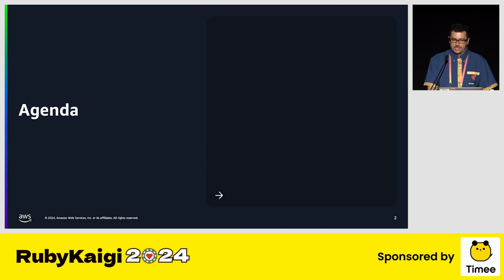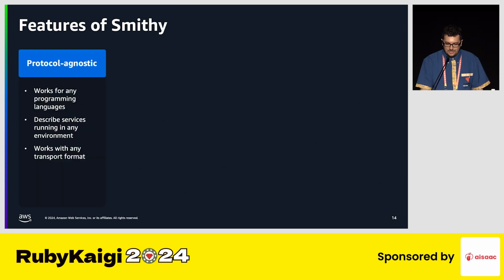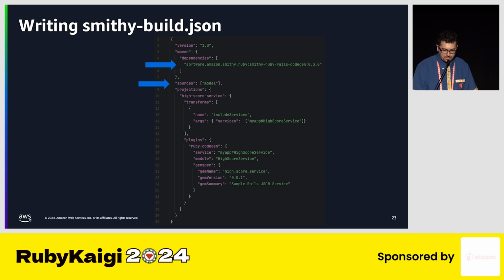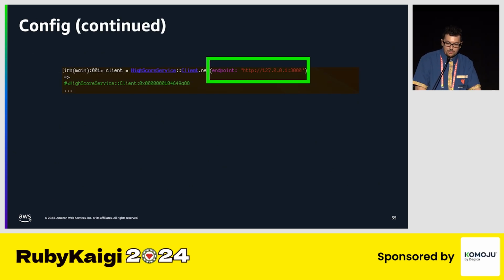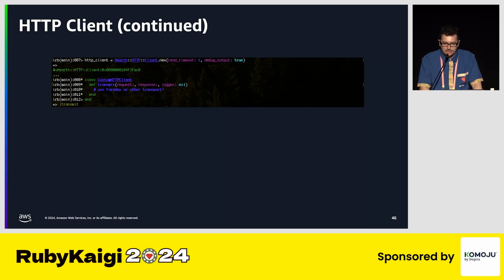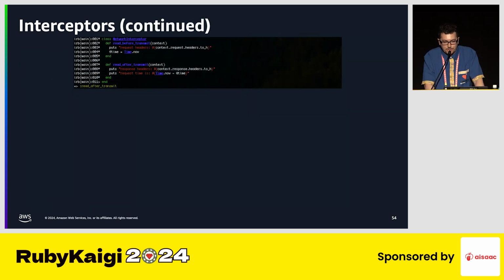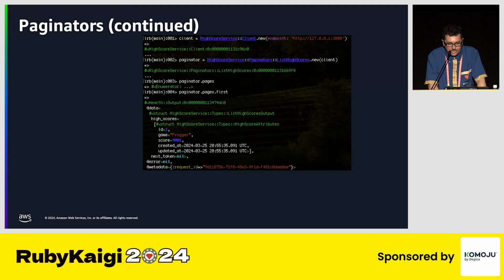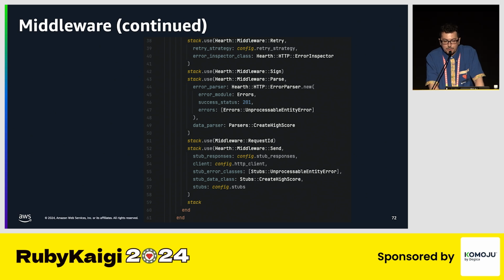[EN] Generating a custom SDK for your web service or Rails API / Matt Muller